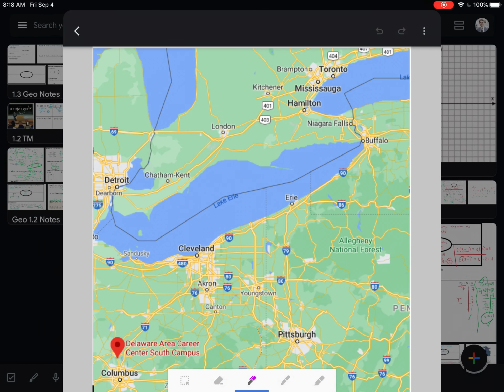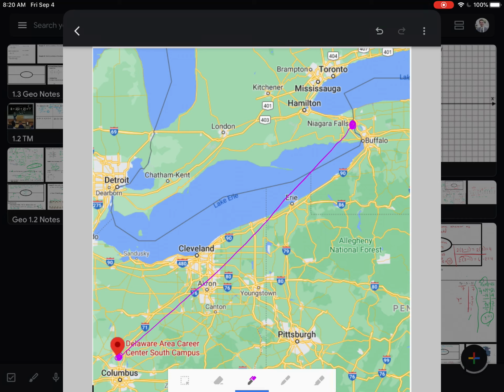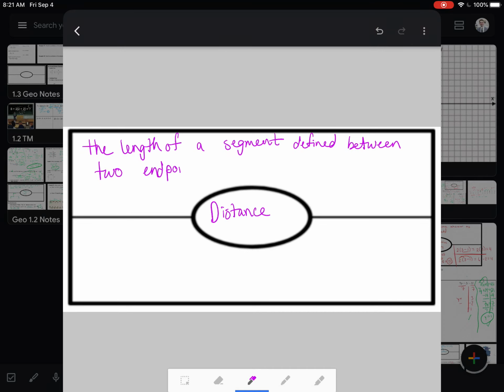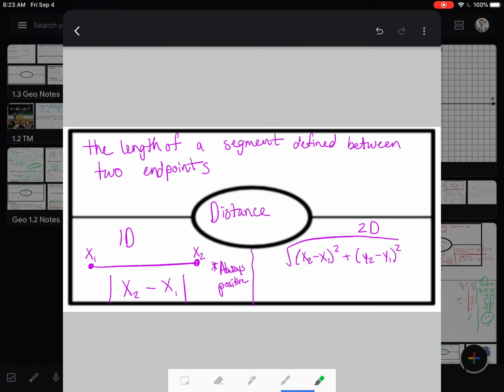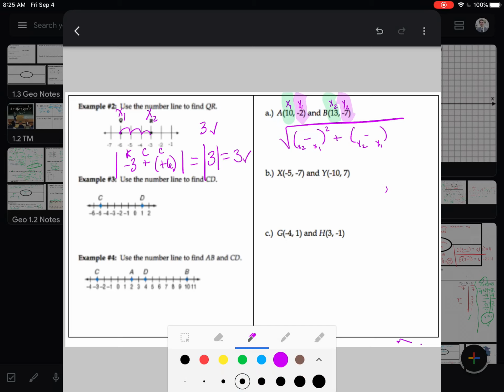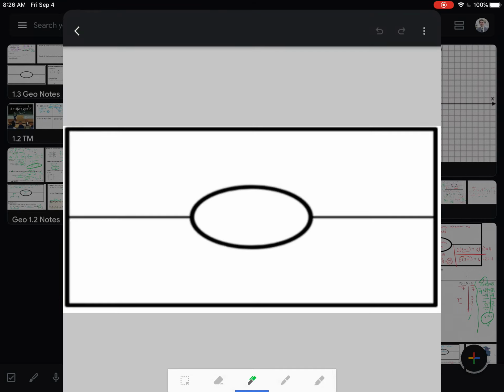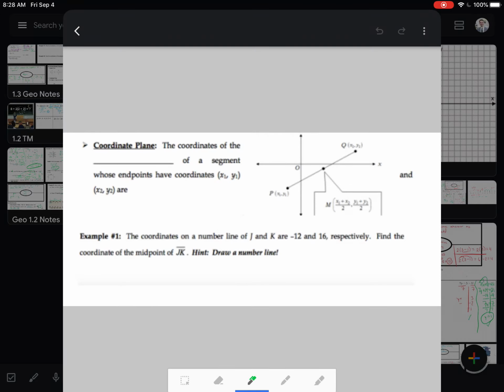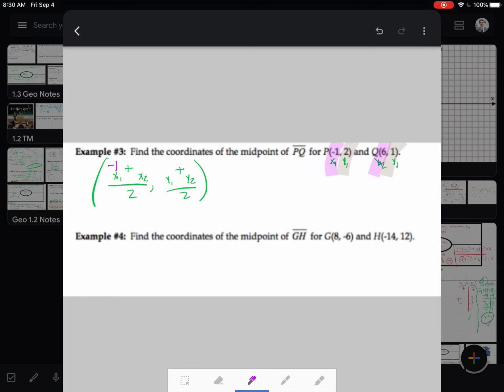Geo 1.3 Video